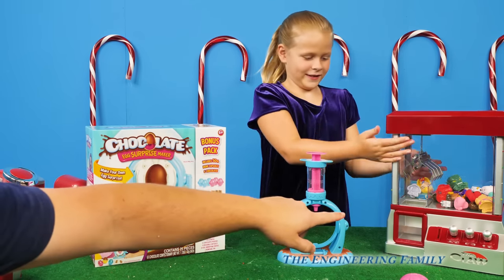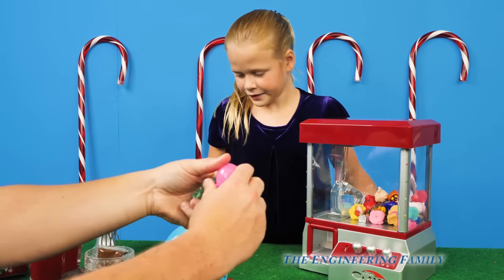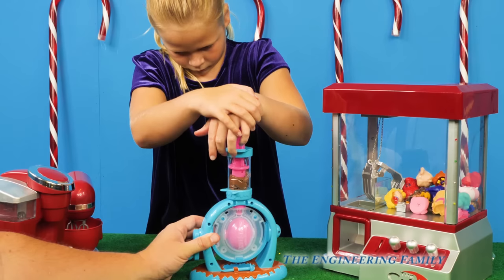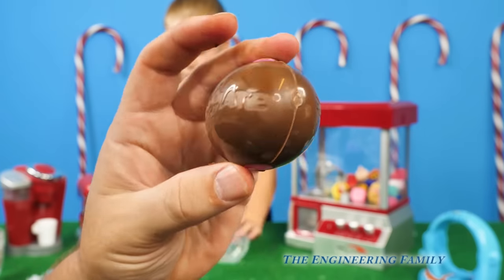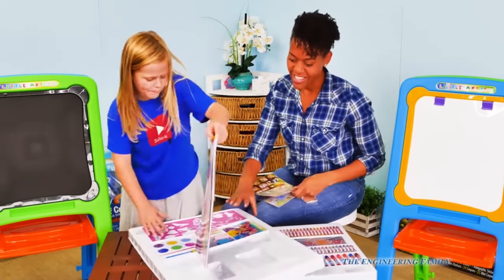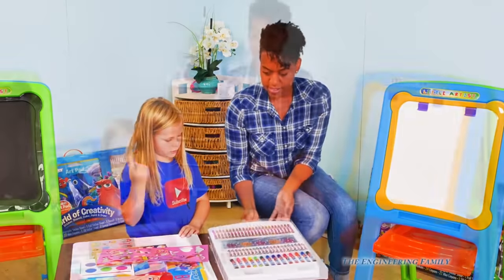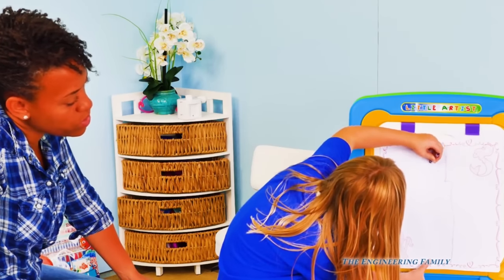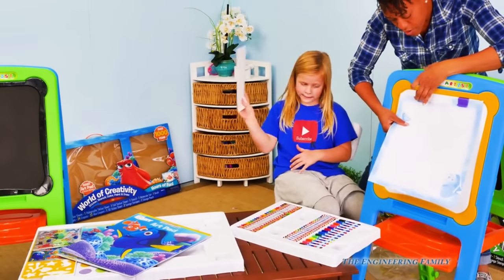CHOCOLATE EGG MAKER and Claw Machine BJ Wholesale Club Holiday List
I
Get an exclusive sneak peek at BJ Wholesale Top 10 Toys in this The Engineering Family Holiday preview video! Chocolate Egg Maker, Paw Patrol toys, Claw Machine and more!! We're excited to unbox all of these new toys!

We are The Engineering Family, a family of educators working to show you how to make learning fun and engaging through toy unboxings, toy reviews, and original series designed to insight imaginative play within your family. With Mr. Engineer as an experienced engineer with a love of exploring new things, Mrs. Engineer an award winning teacher with a math and counseling focus, and their daughter The Assistant you can think of The Engineering channel as your imagination station. You can think of The Engineering Family channel as a Funbrain meets YouTube. This family is taking some of the coolest toys like Paw Patrol, Shimmer and Shine, Scooby Doo, PJ Masks, Doc Mcstuffins, and plenty of fun Real Life live action videos that help teach children valuable STEM content. As always... TheEngineeringFamily only features 100% suitable family fun entertainment.